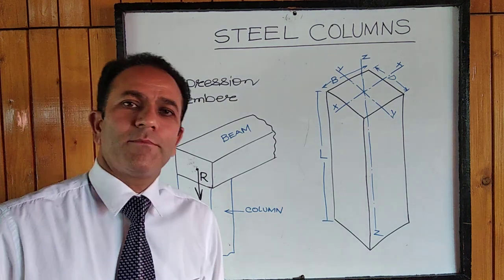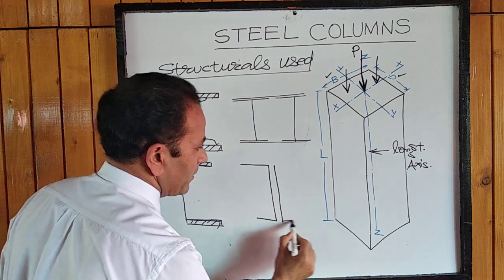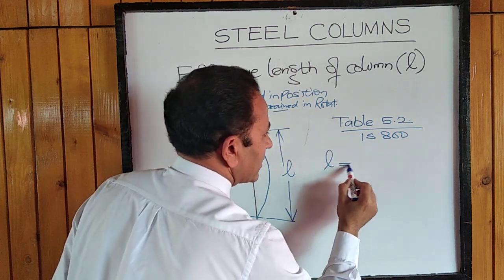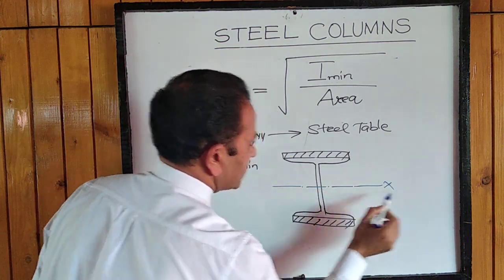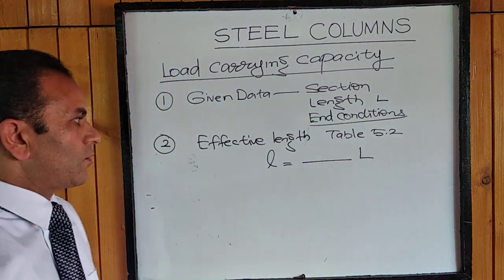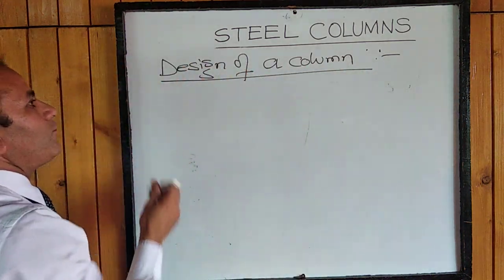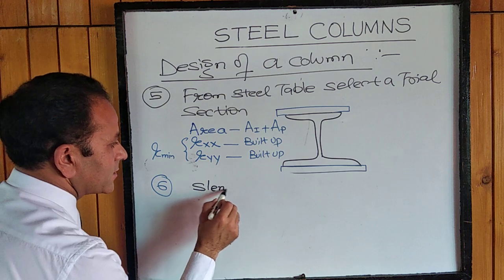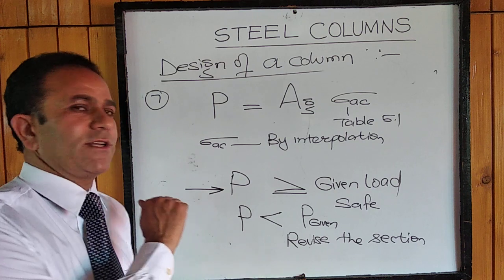Steel Columns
Analysis and design of Steel Columns